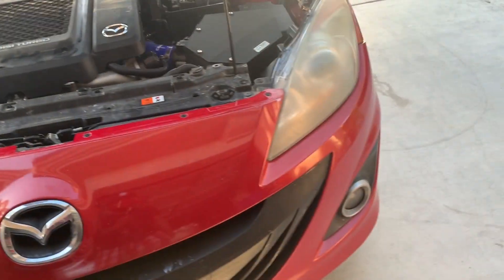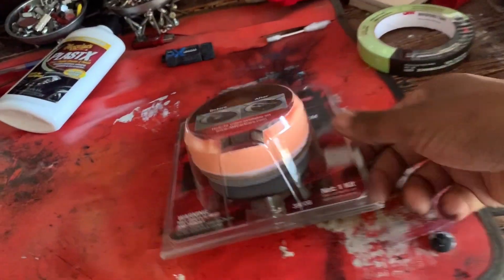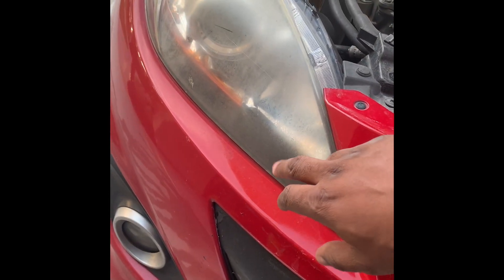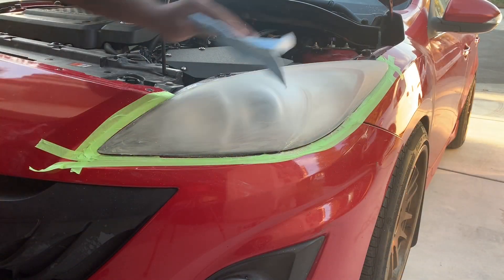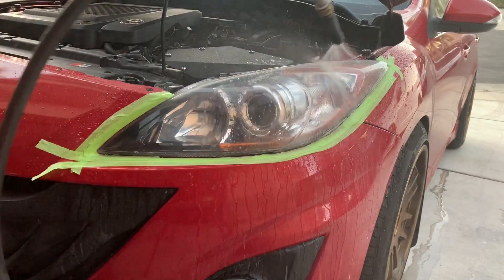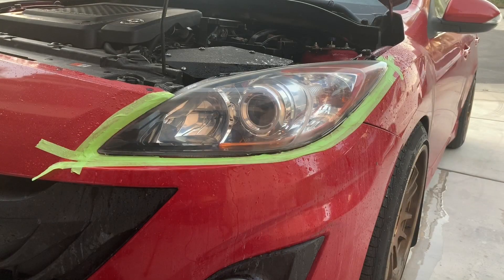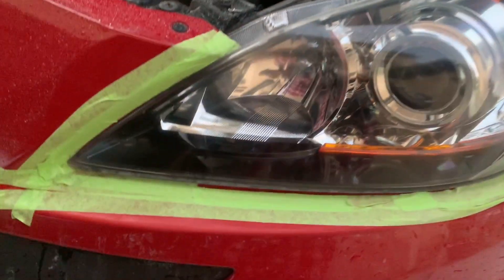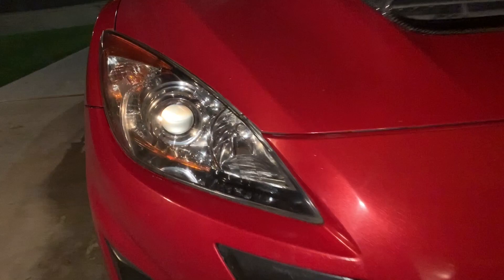how to restore your headlights like new on a mazdaspeed 3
whats up everyone! welcome back to my channel...on this video i'm showing you how to make your headlights like new again...my headlights was really bad so i finally fixed them...hope you guys like the video like,comment let me know what you guys think. if you haven't subscribe...smash that button